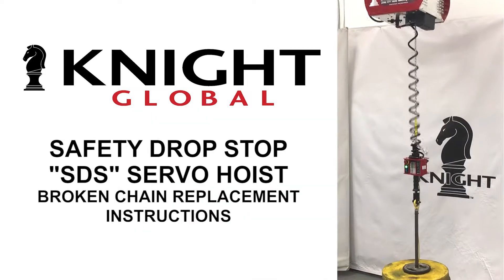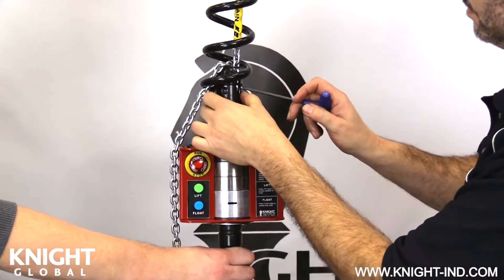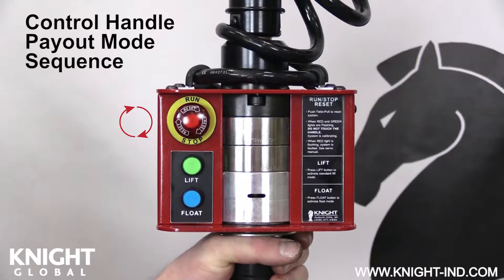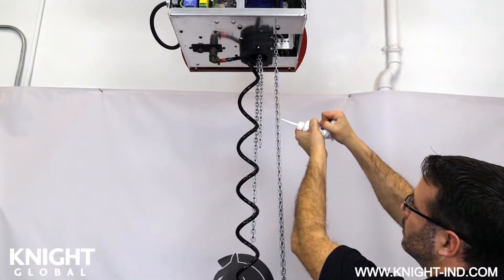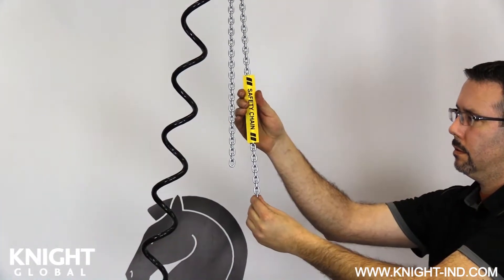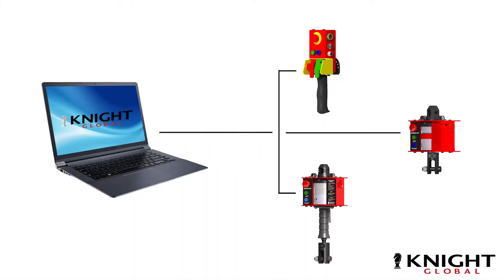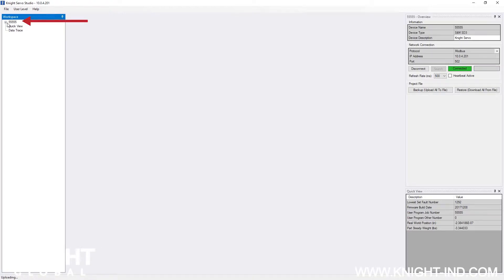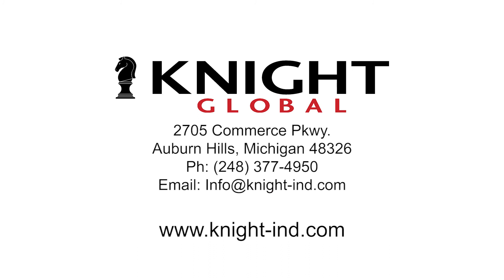Knight Global Safety Drop Stop Servo Hoist Broken Chain Replacement Instructions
Step-by-Step instructions on how to replace the chains on your Safety Drop Stop Servo Hoist in the event that the primary load breaks from lack of maintenance.